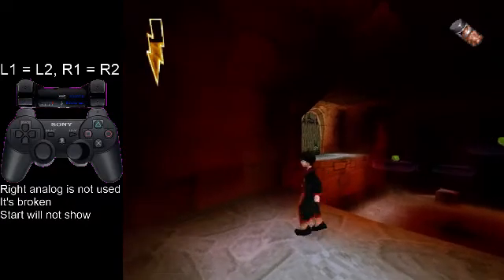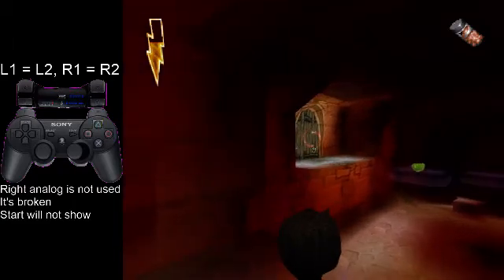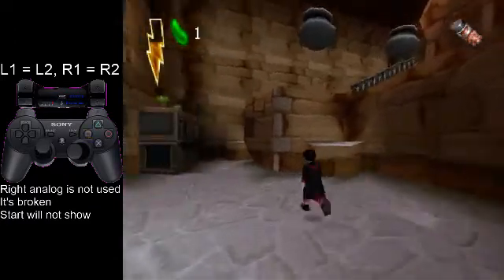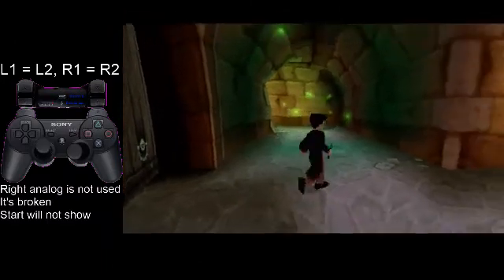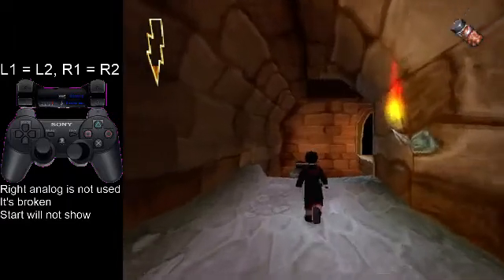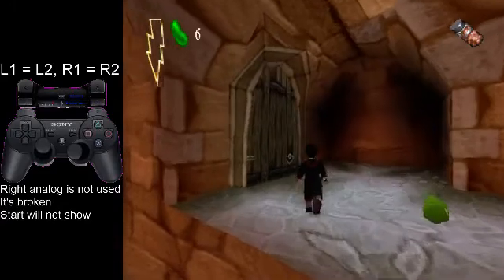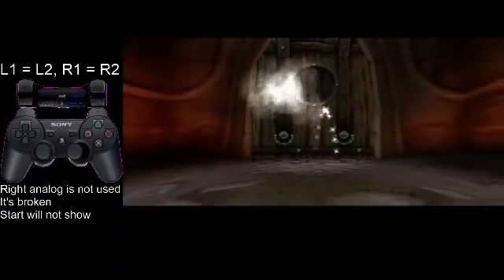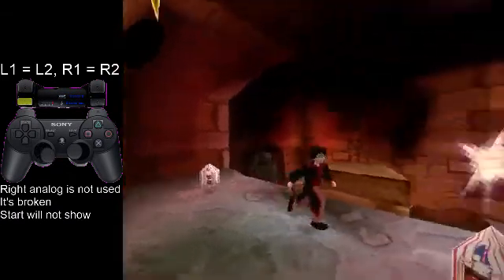(Old) Harry Potter and the Philosopher's Stone PS1 Any% Tutorial - Part 3 "Early 4-Eyes"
This includes the Early 4-Eyes skip, and the 4-Eyes (Curse Room) section.
Before this, as explained, (it's in Sp. Part 3) you can skip a bit of Ron's text by overtaking him on the way to Snape.